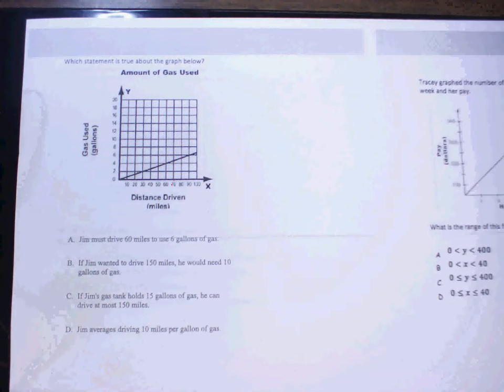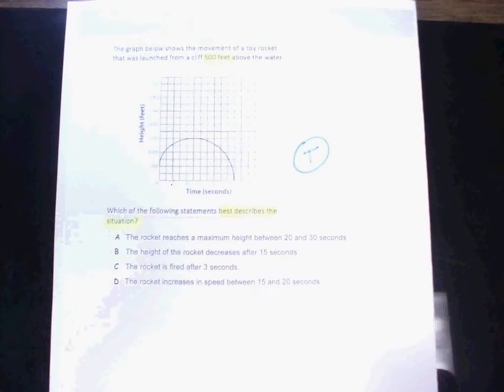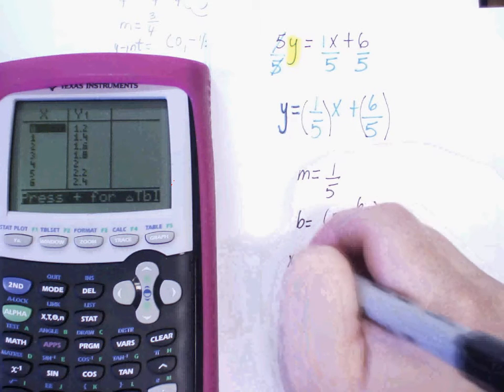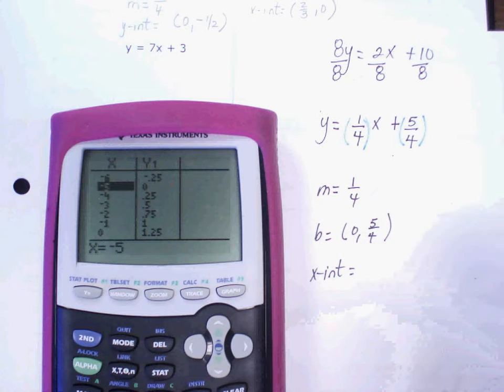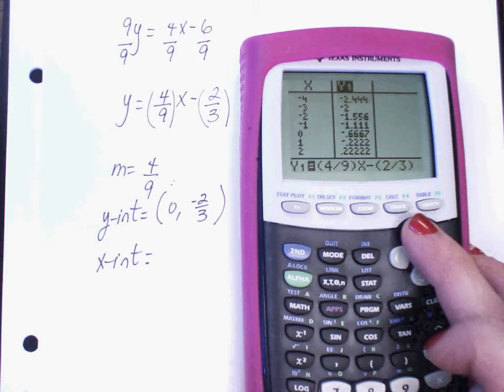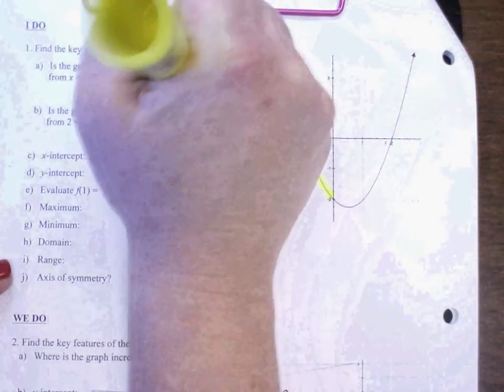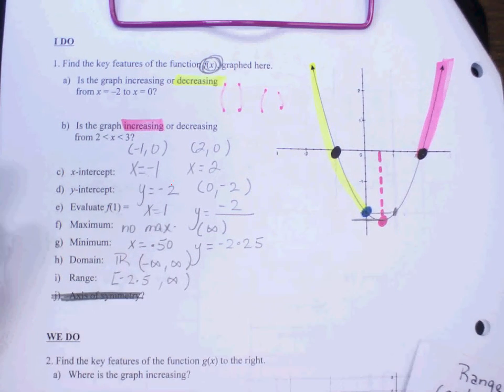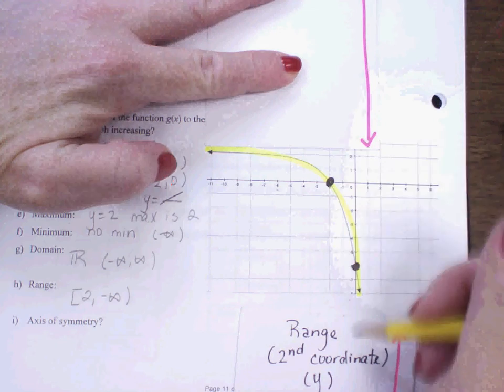September 14 Key Features of Functions